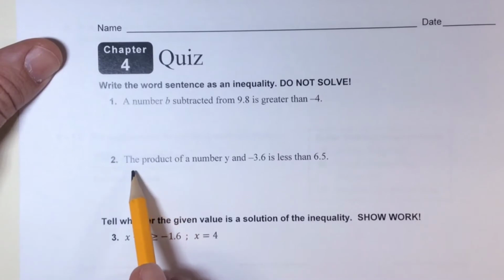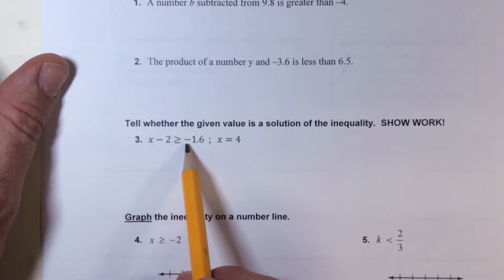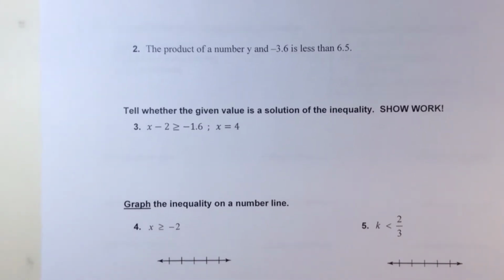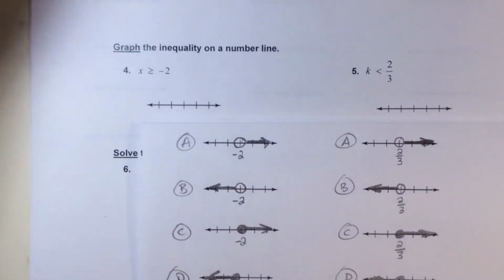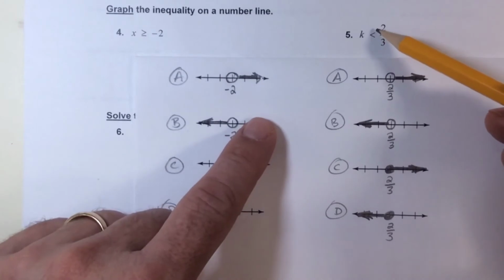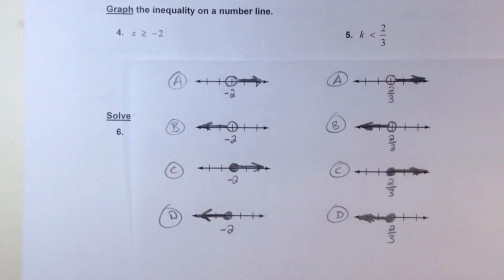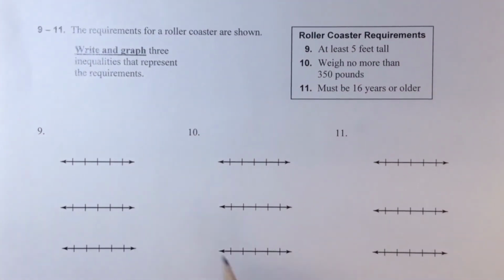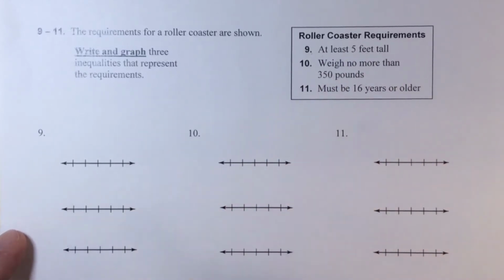Chapter 4 QUIZ